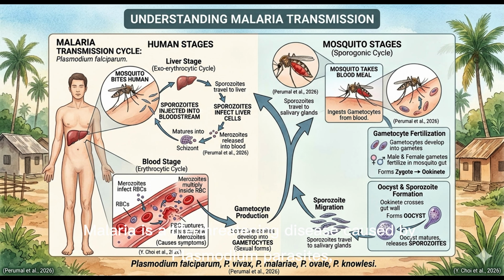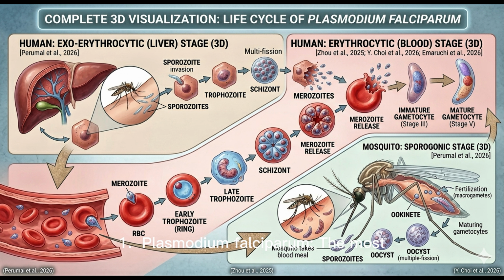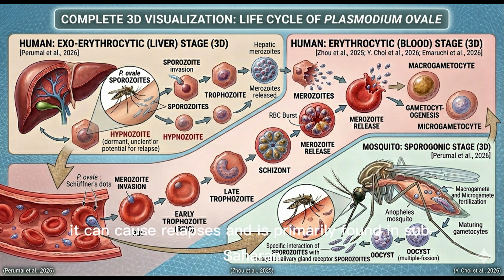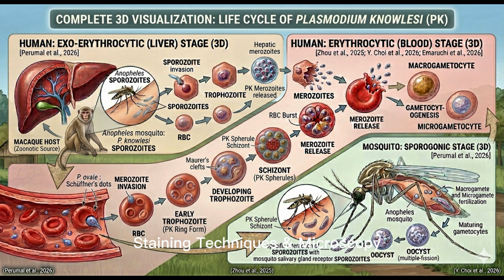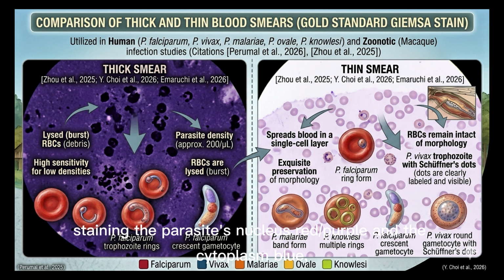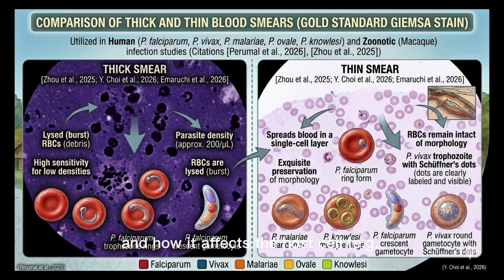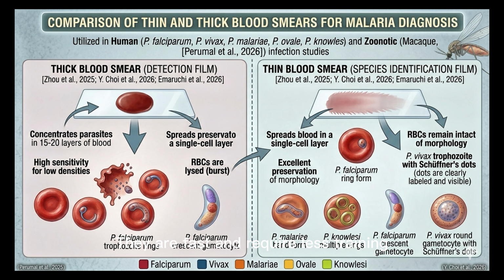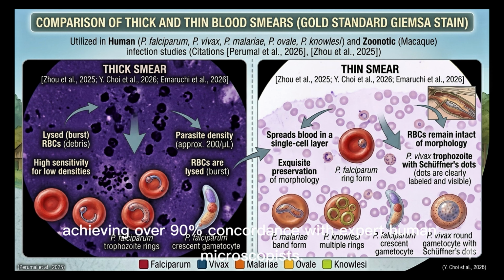11 May 2026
Malaria is caused by Plasmodium parasites, hitching a ride in the saliva of a female Anopheles mosquito. Once it bites, the parasite sprints to your liver to multiply before launching a full-scale invasion of your red blood cells. When those cells eventually burst, your body goes into a cycle of intense shaking, high fever, and sweating.

Types of Malaria (Plasmodium Species)
​Human malaria is primarily caused by five distinct species of the Plasmodium parasite. Each has unique geographical distributions and clinical impacts:

1.  ​Plasmodium falciparum: The most
dangerous and prevalent species, particularly in Africa. It can cause severe, life-threatening malaria and death within 24 hours if left untreated.

2. ​Plasmodium vivax: Widely distributed outside of Africa. It is known for its ability to form dormant "hypnozoites" in the liver, which can cause relapses months or years later.

3.  ​Plasmodium ovale: Similar to P. vivax, it can cause relapses and is primarily found in sub-Saharan Africa and the Western Pacific.

4.  ​Plasmodium malariae: Known for causing a "quartan" fever (occurring every three days) and can persist in the blood for decades if untreated.

5. ​Plasmodium knowlesi: A zoonotic species primarily found in Southeast Asia, transmitted from macaques to humans. It can rapidly progress to severe disease.